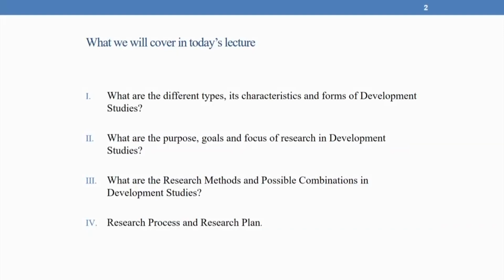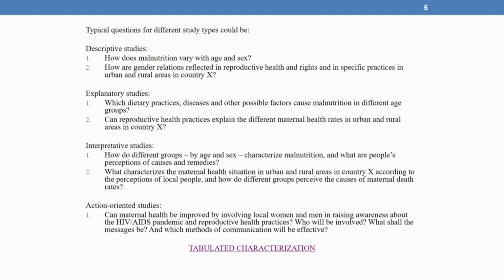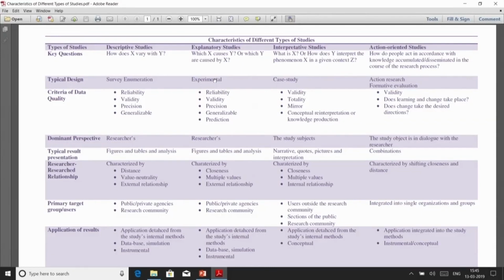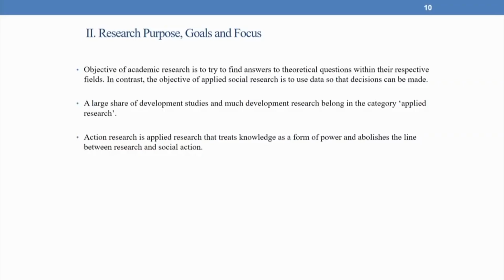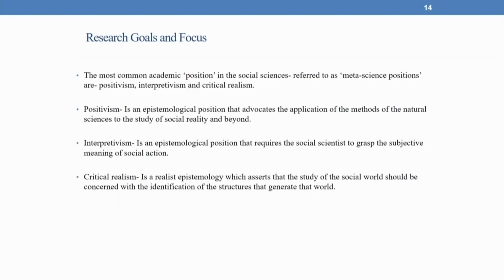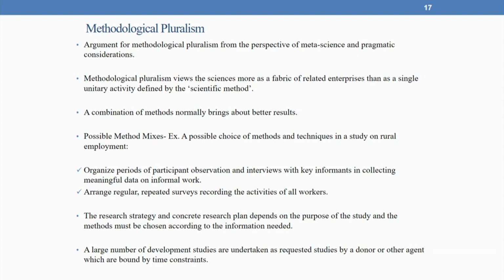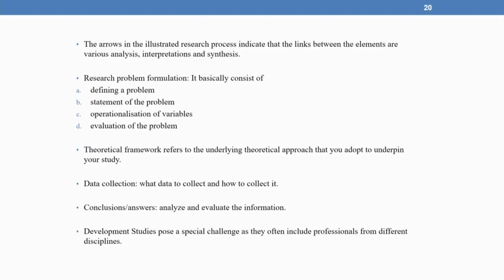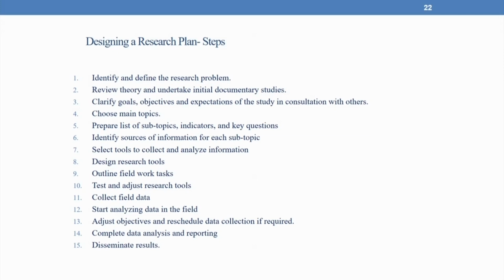Lecture-02 | Types, Forms, and Processes of Development Studies Research